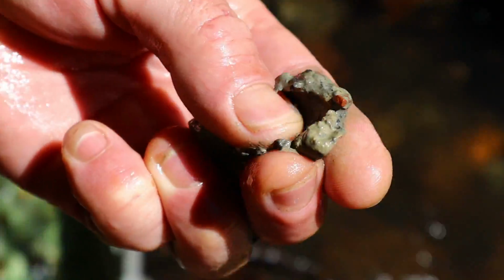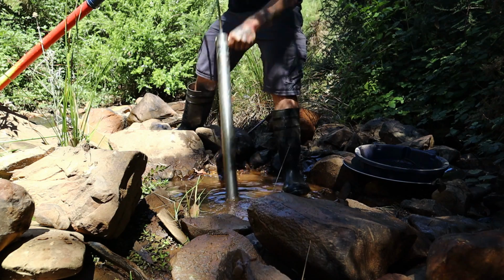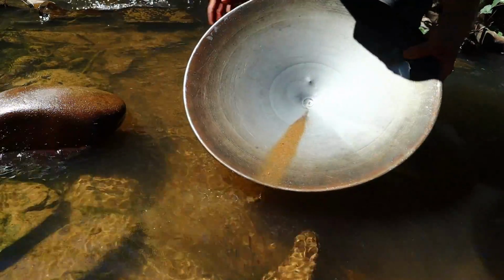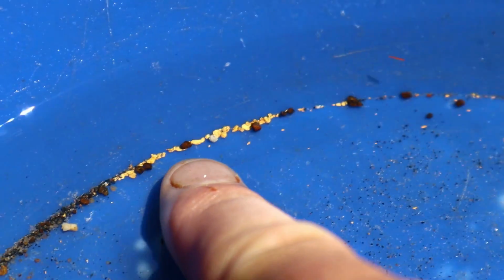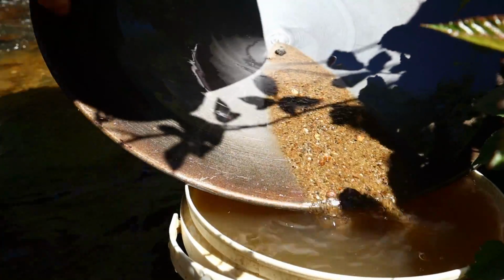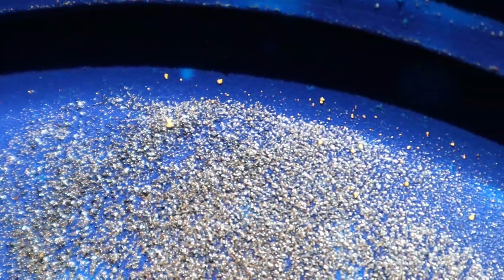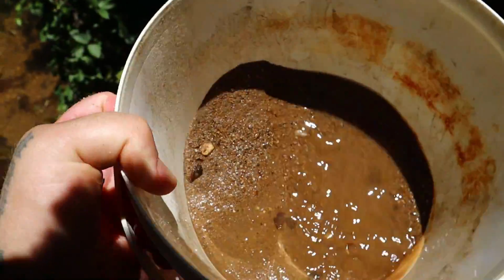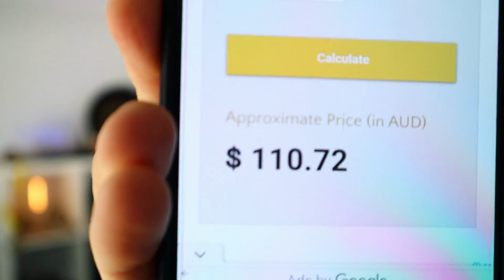Record Breaking Gold Discovery! | The Most Gold I've Ever Got With a pan!